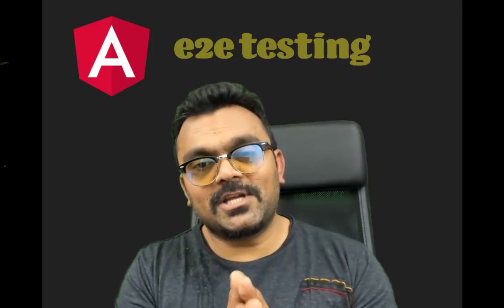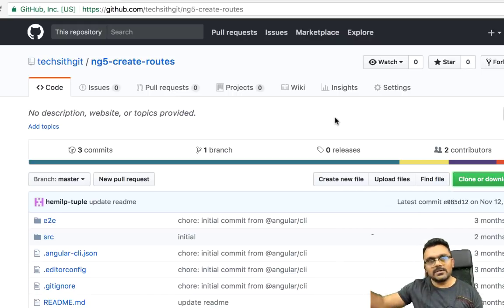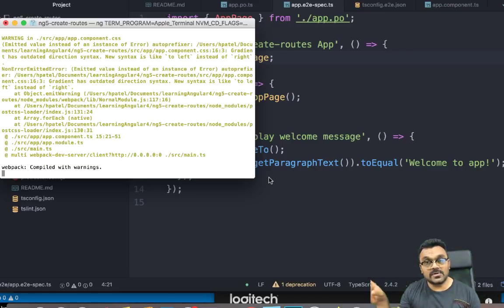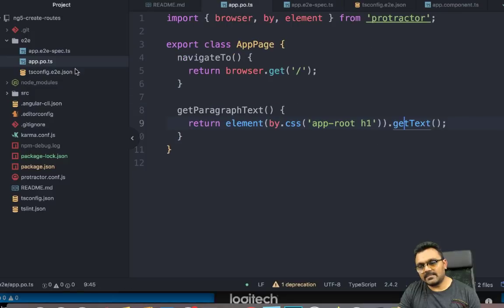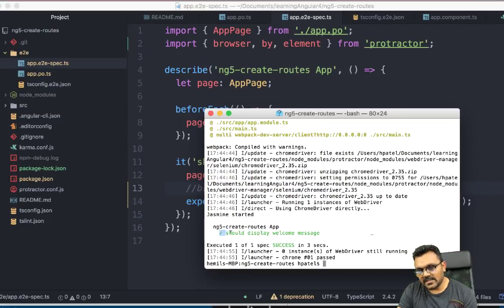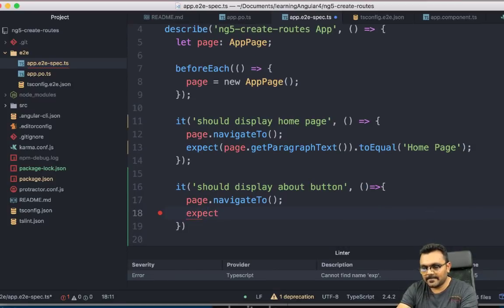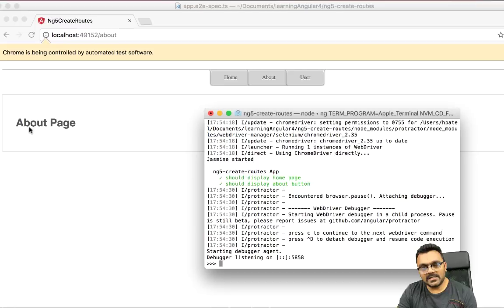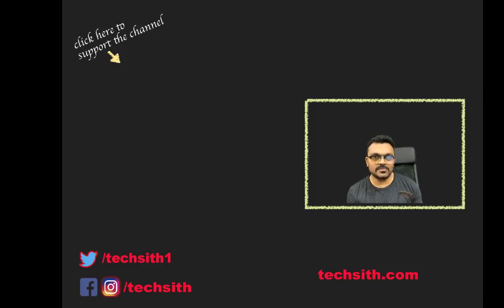Angular 5 e2e Testing with Protractor Tutorial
Introduction to End-to-end tests in Angular 5 using Protractor.